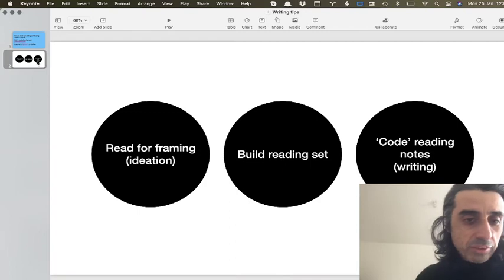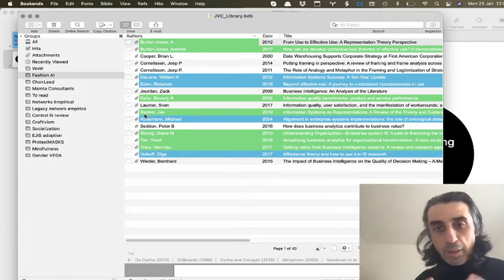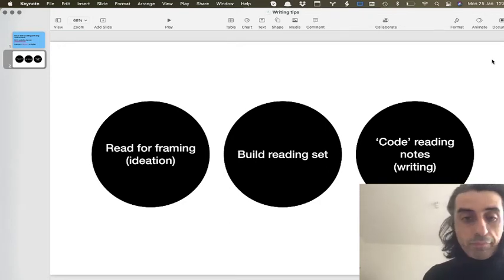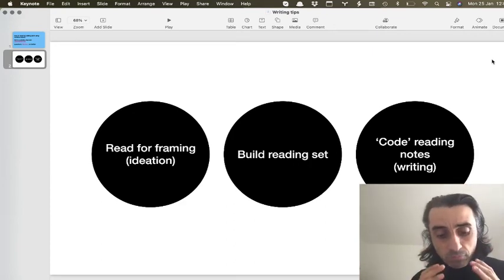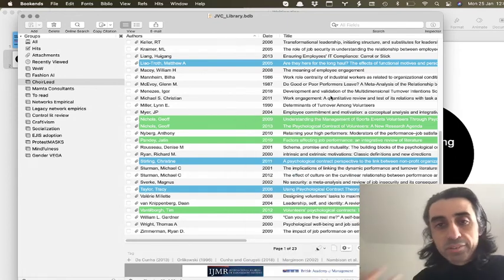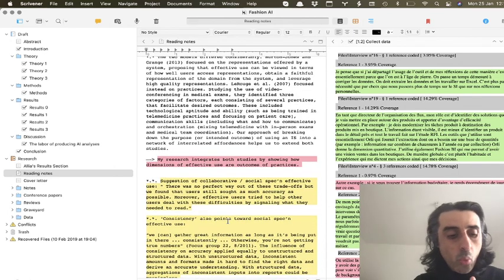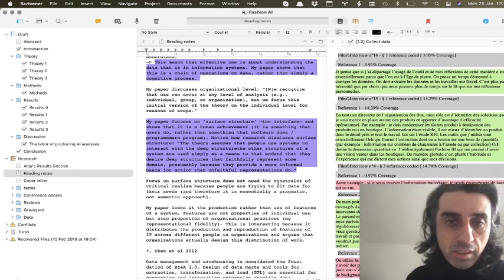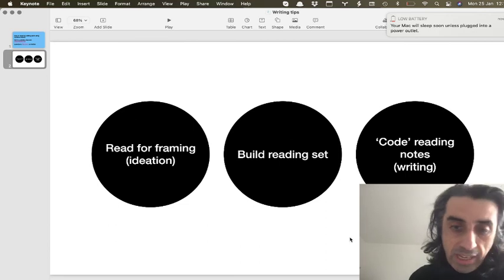How to read for max writing effectiveness (and not waste time)?